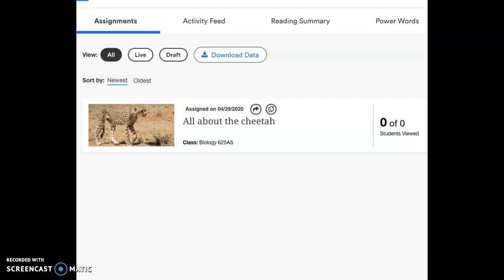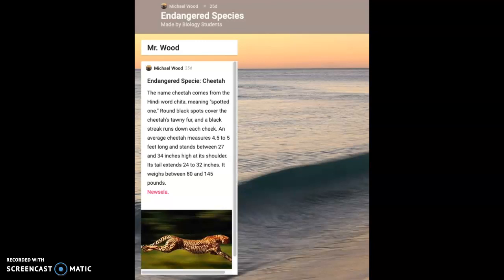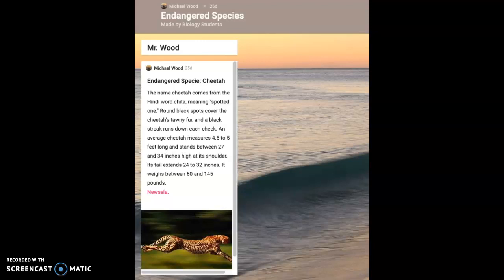Species Group Project #1